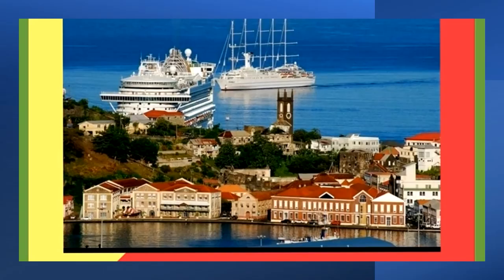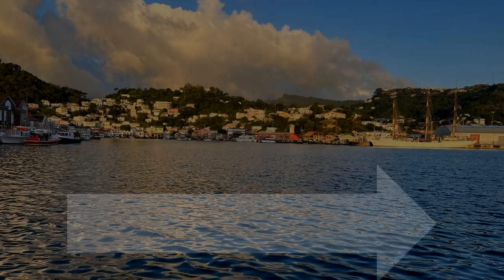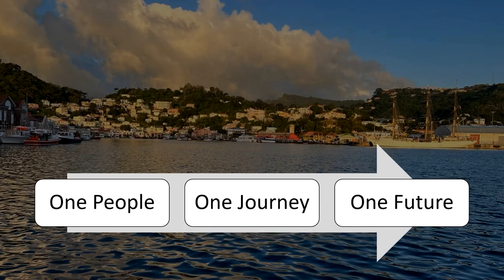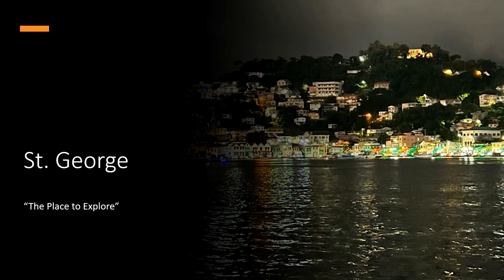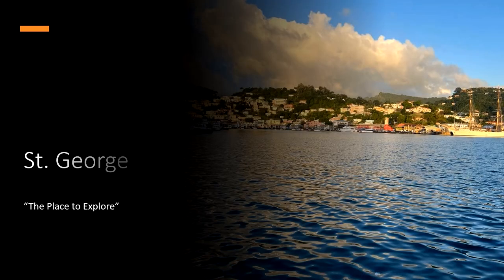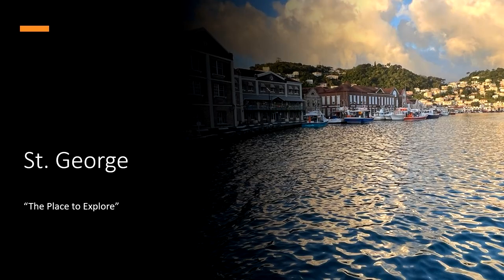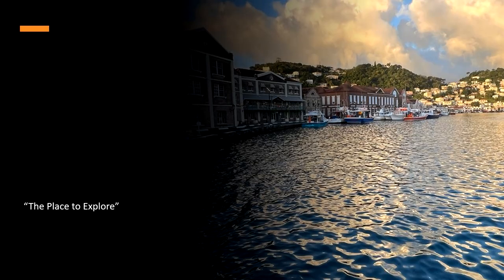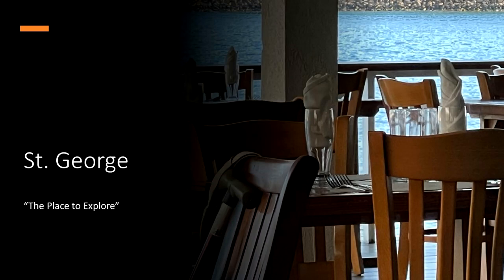Battle of The Parishes 2024 - St. George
Happy 50th Independence 2024
Our way of life: Make it count today
Capturing every and anything a little bit at a time